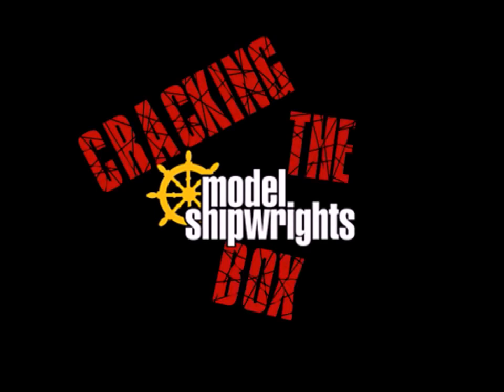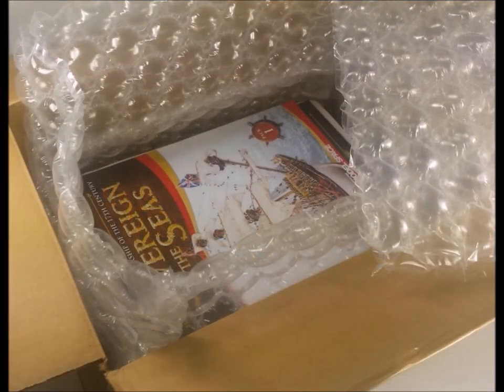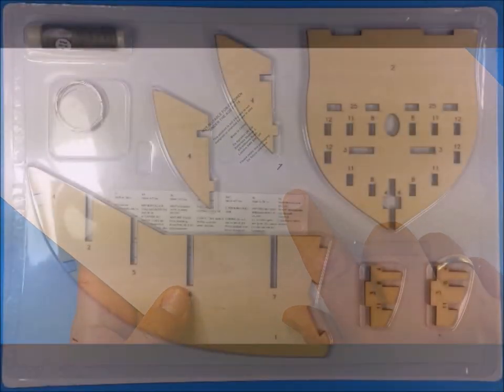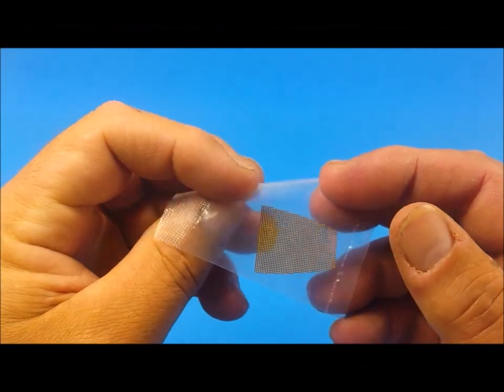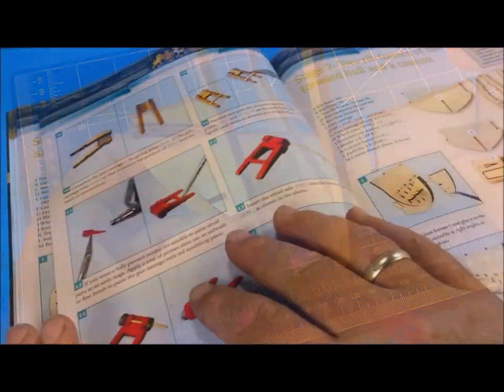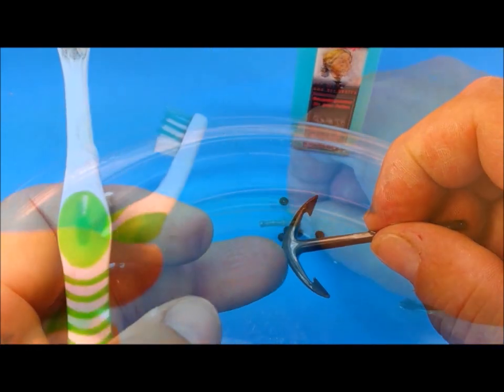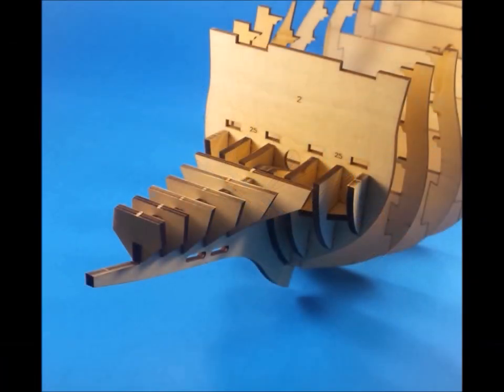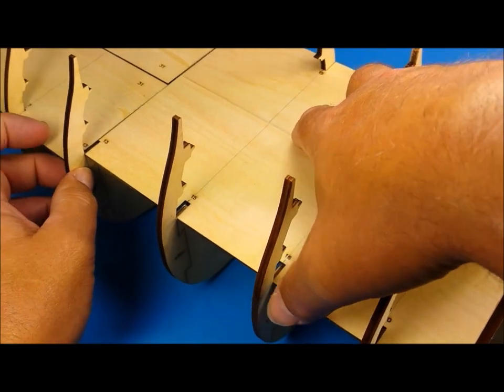Model Space Sovereign of the Seas Review of Pack 1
This is a video review of Model Space's Sovereign of the Seas 1/84 scale wooden ship kit by Todd Michalak.  He has also included segments of the construction process to this first Pack of this kit.   Here is the link to the build.